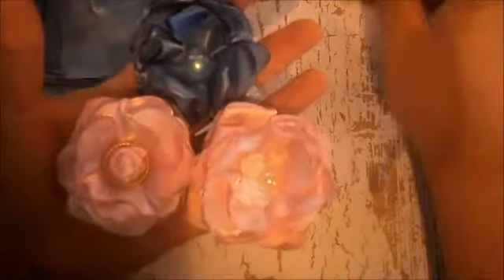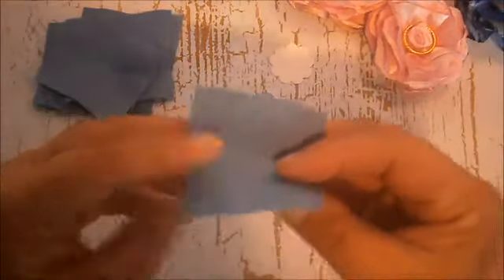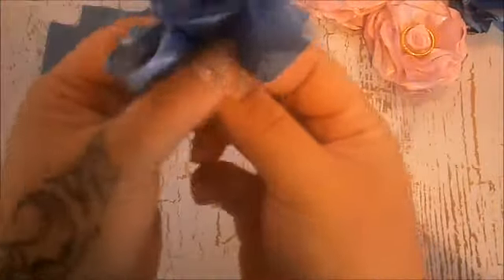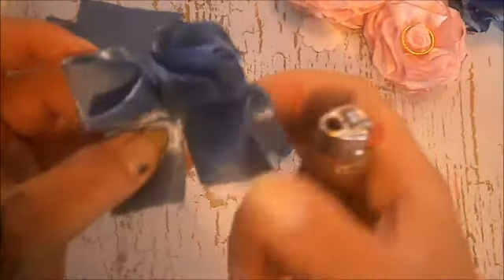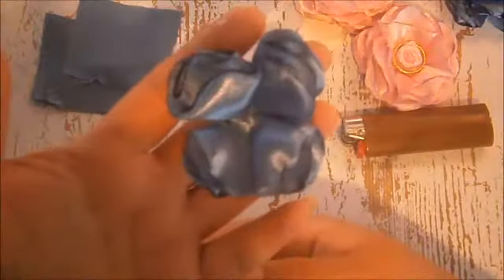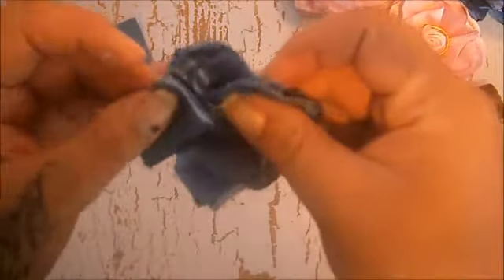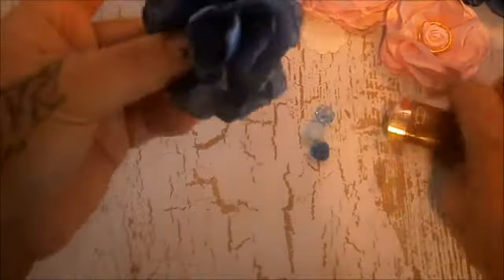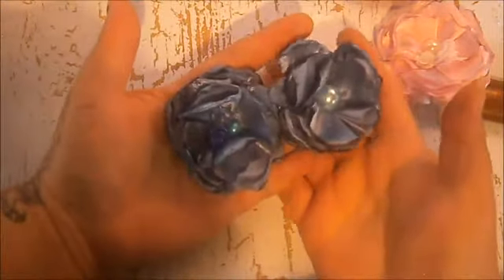Fabric Flower Tutorial - satin Genny Blooms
hey guys see how I make these cute satin flowers